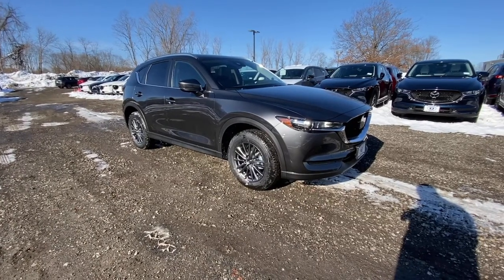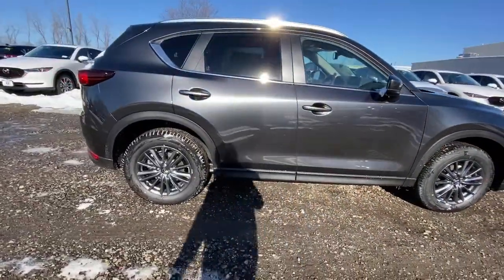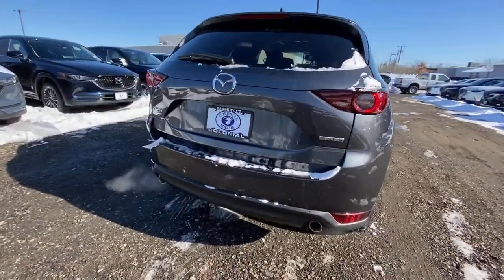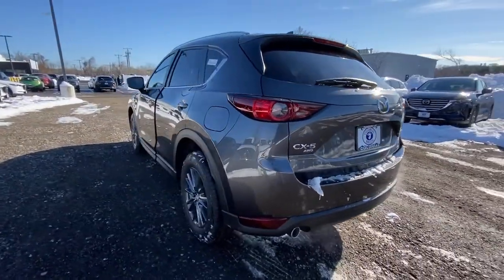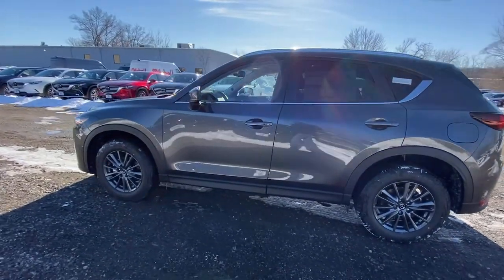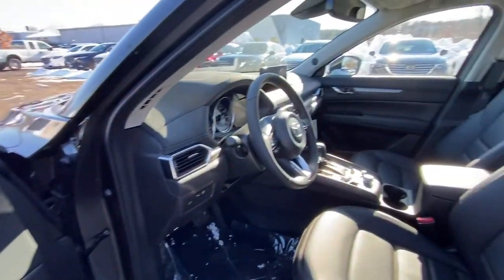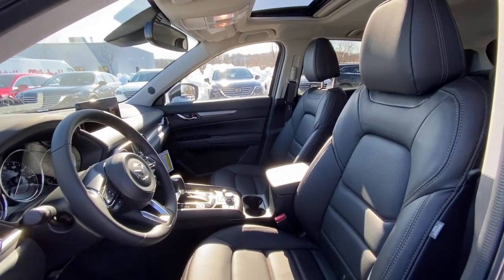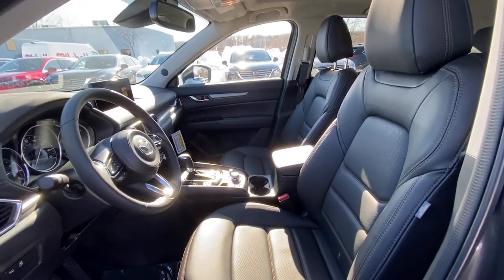2021 Mazda CX-5 Brookfield, Ridgefield, New Milford, New Fairfield, Danbury, CT M11293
machine gray metallic New 2021 Mazda CX-5 available in Danbury, Connecticut at Colonial Mazda. Servicing the Brookfield, Ridgefield, New Milford, New Fairfield, CT area.

Colonial Mazda
100 Federal Rd,

Machine Gray Metallic 2021 Mazda CX-5 Touring AWD 6-Speed Automatic SKYACTIV? 2.5L 4-Cylinder DOHC 16V/br/br24/30 City/Highway MPG